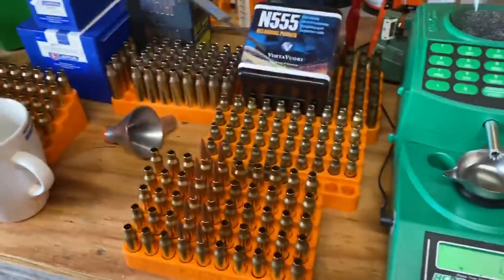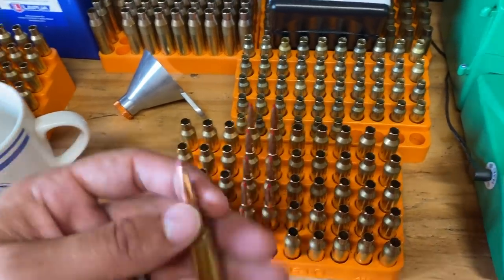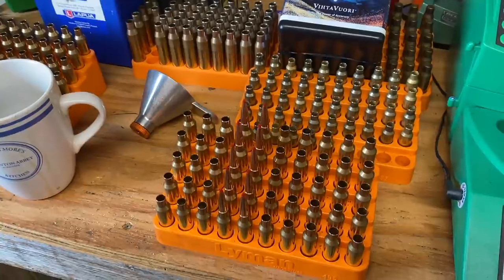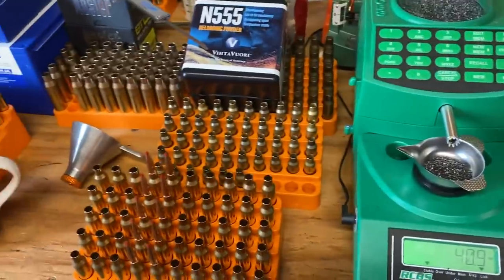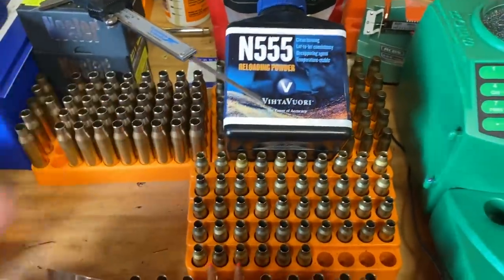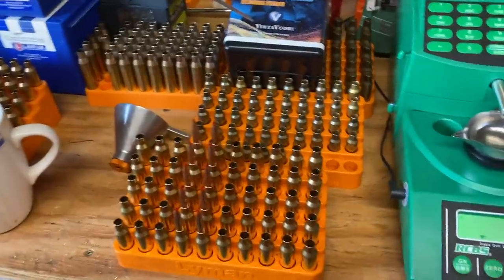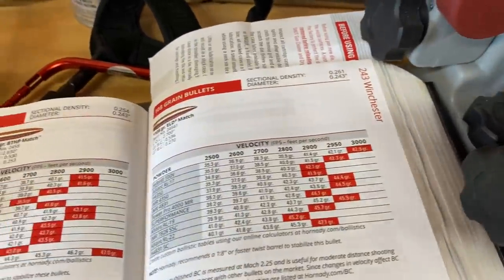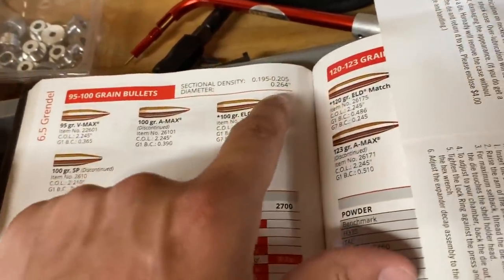6mm ARC???!!!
Here are my thoughts on Hornady’s latest cartridge release...I’m pretty sure I’ll be adding it to my list of cartridges I reload for. What say you??